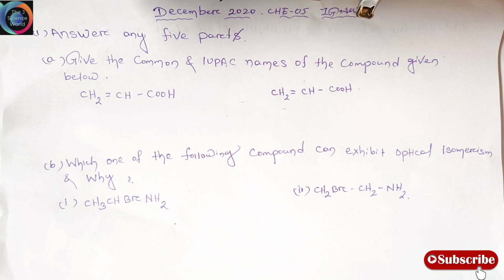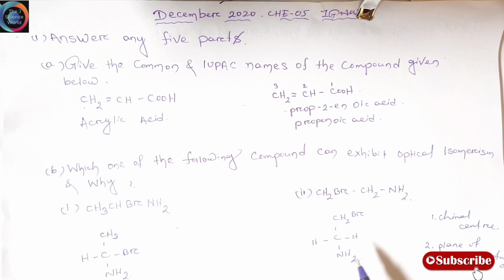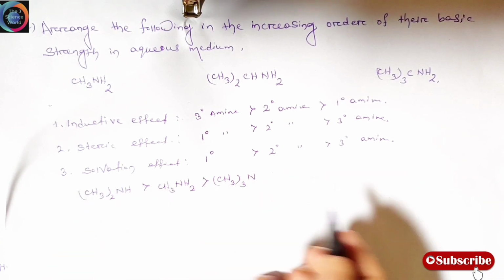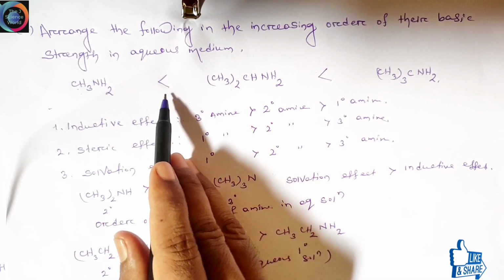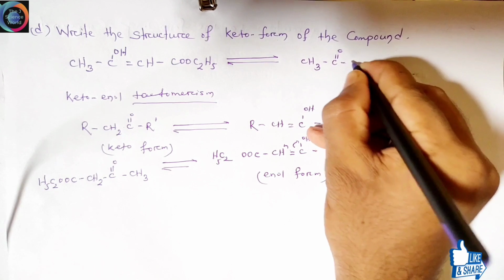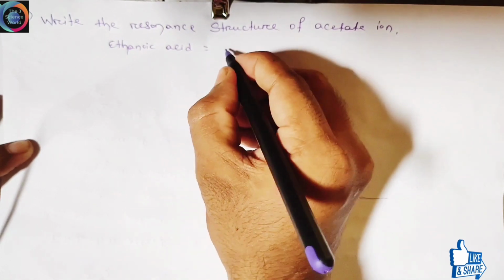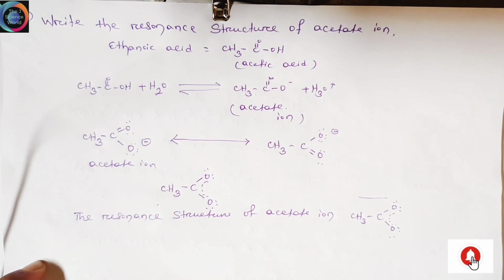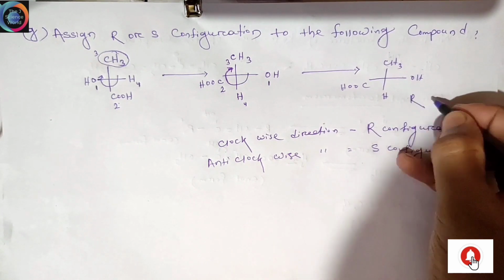IGNOU TERM END EXAMINATION SOLVED QUESTION PAPER ,DECEMBER 2020( CHE-5 )ORGANIC CHEMISTRY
This video is related to ignou term end examination solved question paper, December 2020 (Che-5) Organic Chemistry.
Ignou PREVIOUS YEAR SOLVED QUESTION PAPER EASY SOLUTION
IGNOU ORGANIC CHEMISTRY SOLVED QUESTION PAPER EASY SOLUTION CHE-05 ORGANIC CHEMISTRY QUESTION
IGNOU PREVIOUS YEAR SOLVED ASSIGNMENT QUESTIONS PAPER
THE J SCIENCE WORLD REPRESENT
ignou tee solved question paper easy solution
Previous year solved question paper che-5 Organic chemistry
Che-6,che-10,che-2, chemistry all topic solved question paper
Organic chemistry easy solution
Instagram Facebook The science World
ORGANIC CHEMISTRY
ORGANIC CHEMISTRY SOLVED QUESTION PAPER
CHE-5(ORGANIC CHEMISTRY)